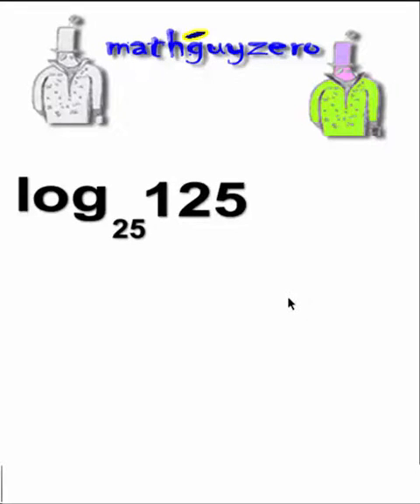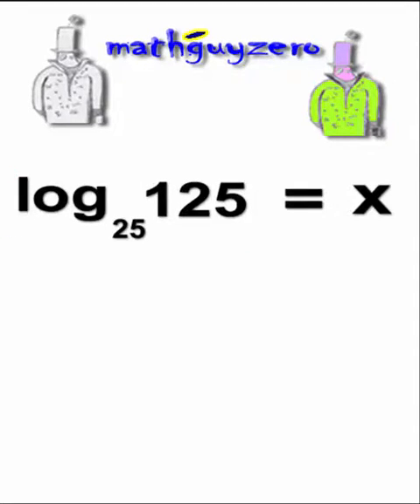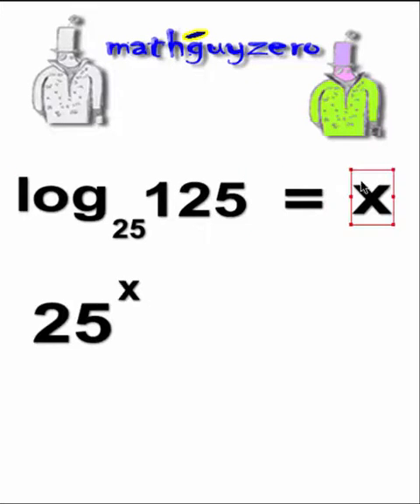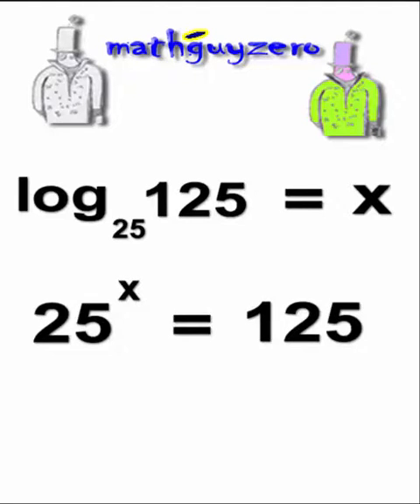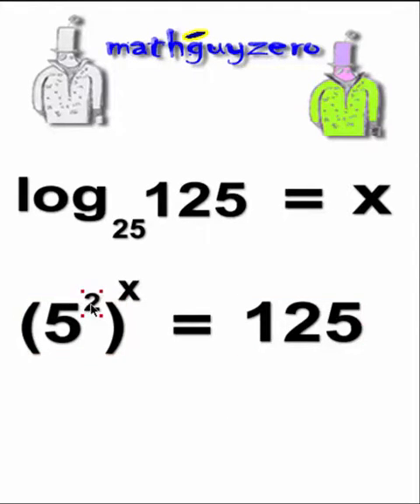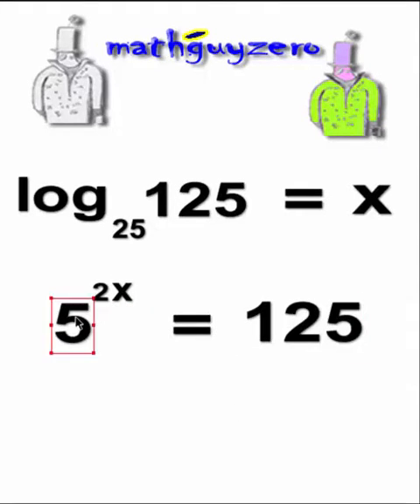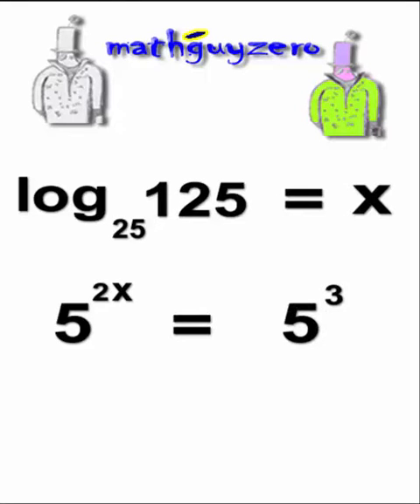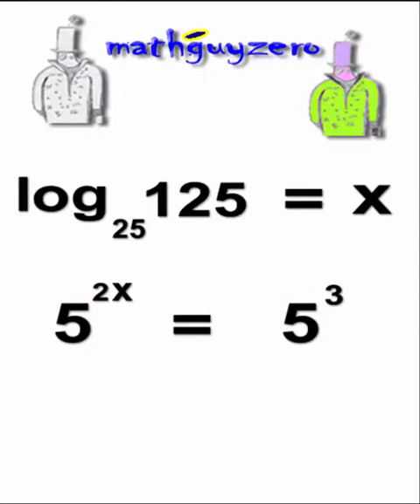log base 25 of 125